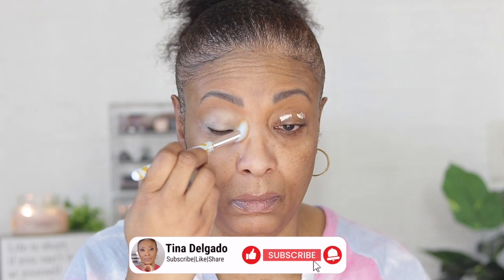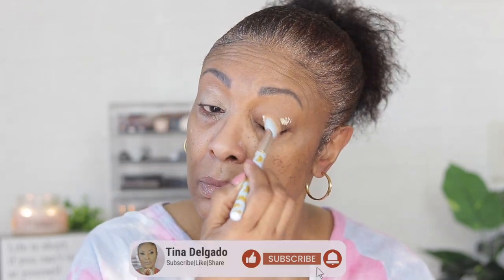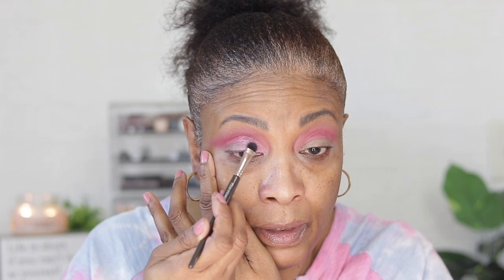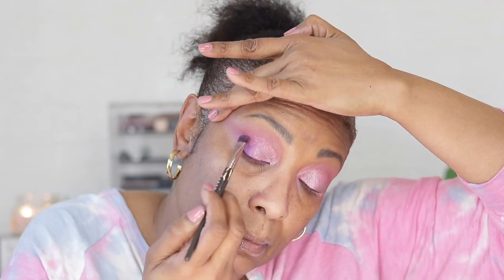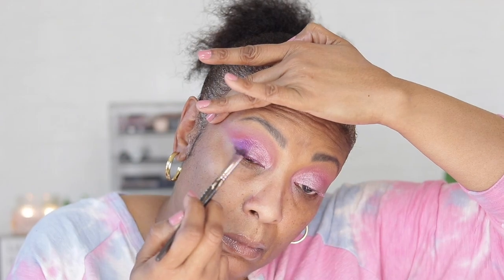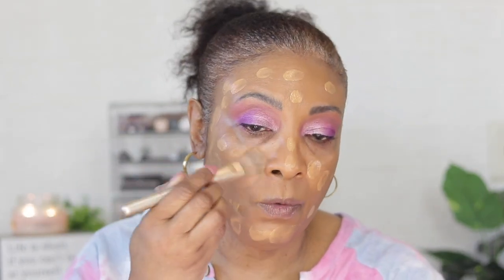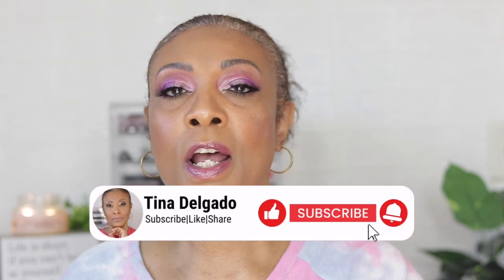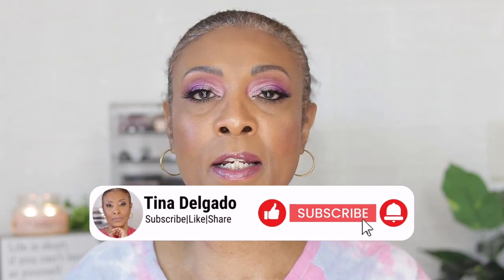Fresh and Dewy Spring Makeup Tutorial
**EXPAND**
"For I can do everything through Christ, who gives me strength." Philippians 4:13 (NLT)

In today's video I will be doing a Fresh and Dewy Spring Makeup Tutorial with the KIRF collab group.

**Ladies in the group are**

➤Start your BOXYCHARM by IPSY subscription today!

GROW YOUR CHANNEL HERE

➤ My Online Business
CODE: SUBSCRIBER10